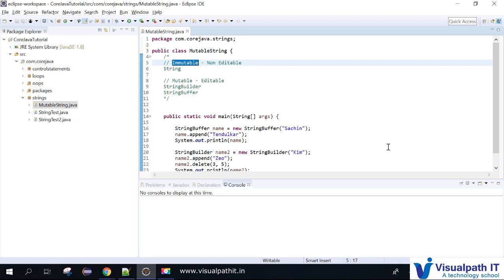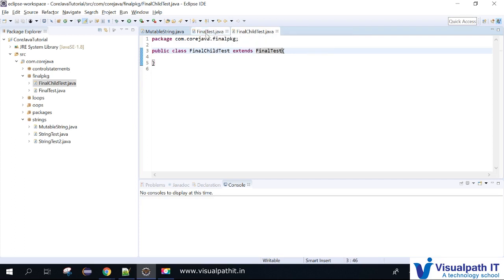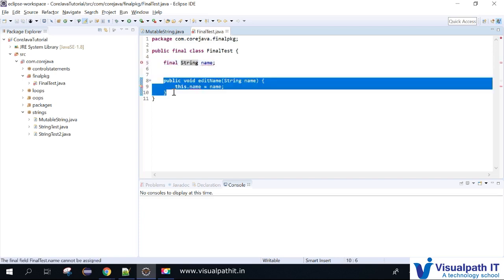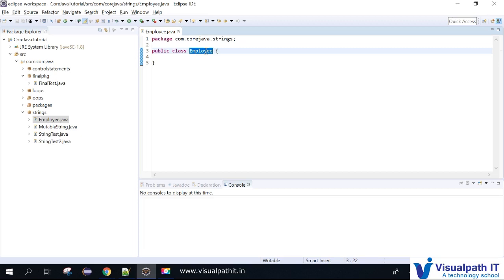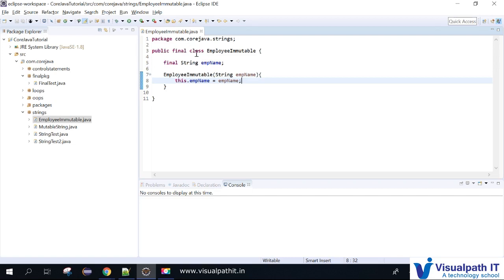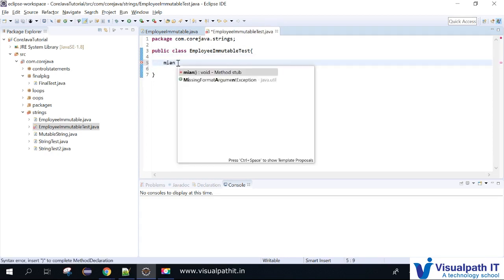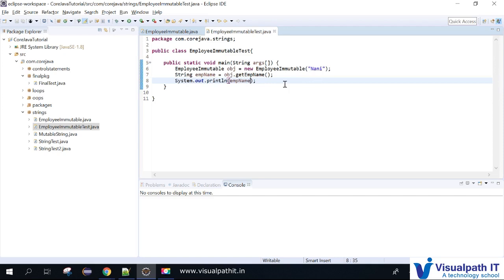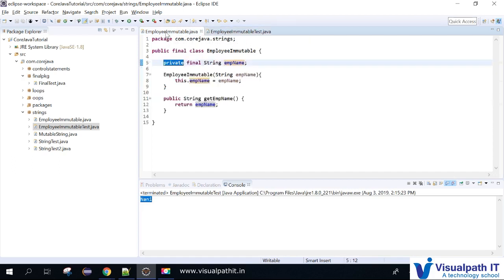Java Creating Immutable class